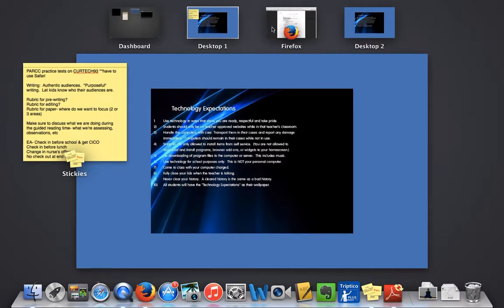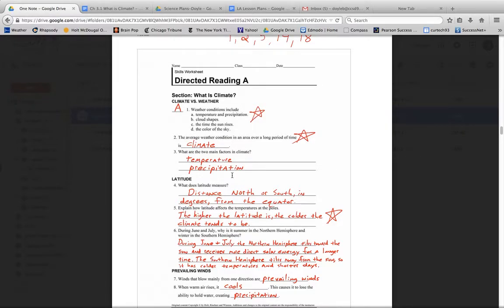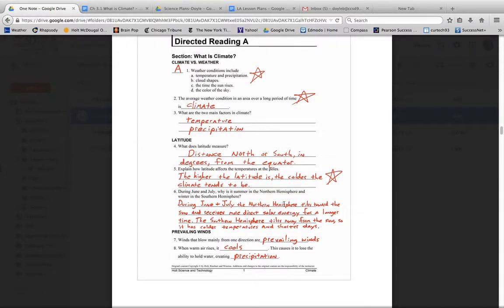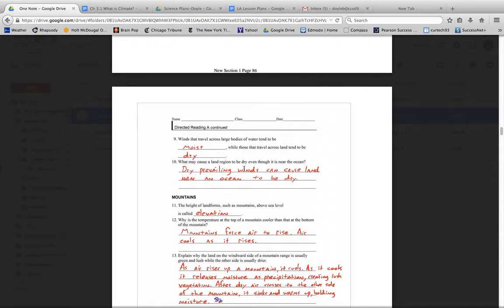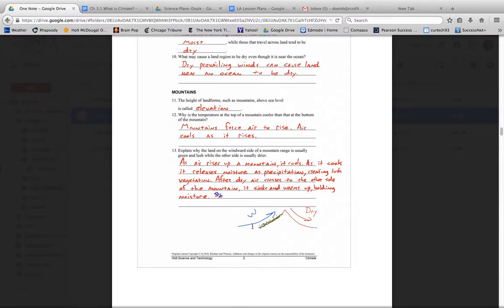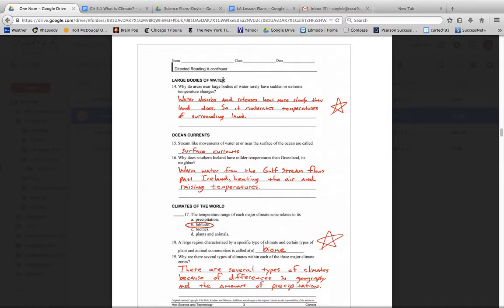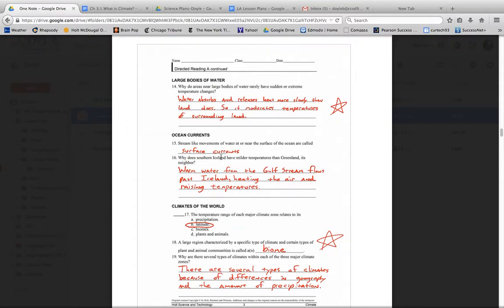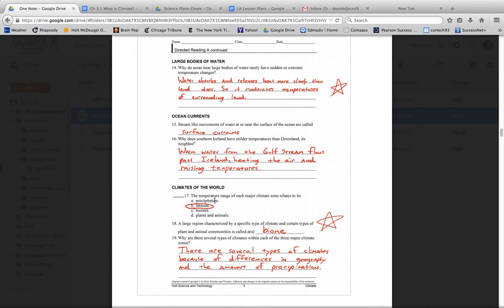Ch 3 1 DR A